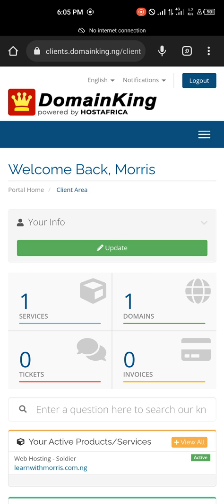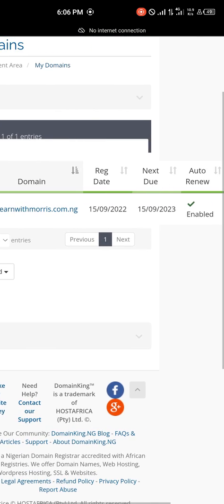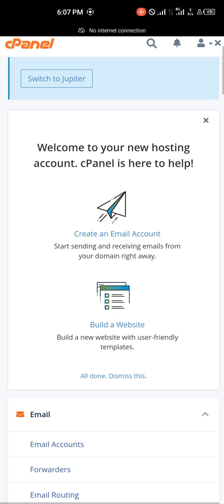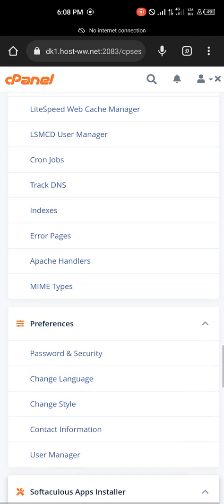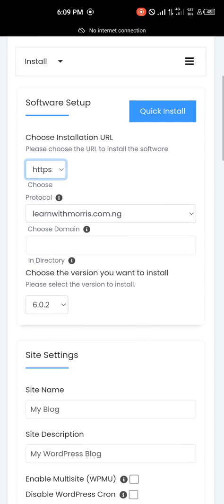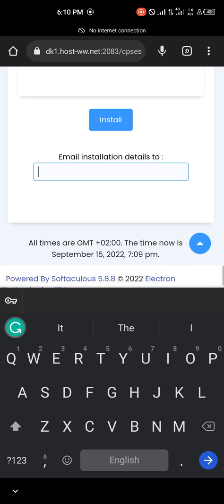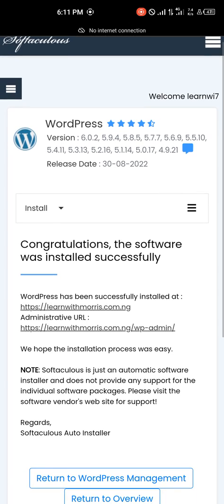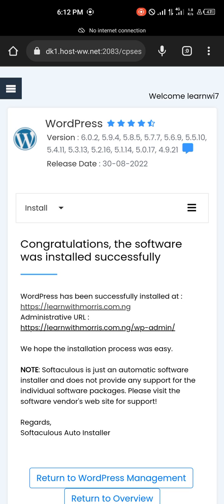How to Install WordPress in 2024 | to Cpanel on domain via softaculous (Step by step)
How to Install WordPress to Cpanel on domain via softaculous- Using domainkings.ng (Step by step) with your smartphone and laptop

🔥🔥🔥🔥Keywords🔥🔥🔥

Isaacadeyemi
Isaac Adeyemi